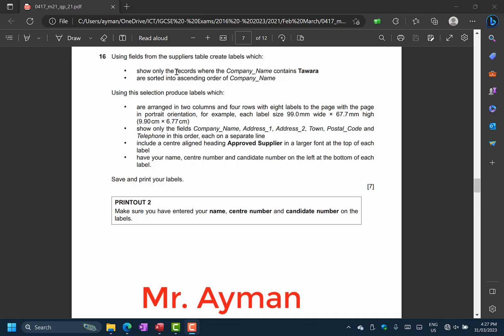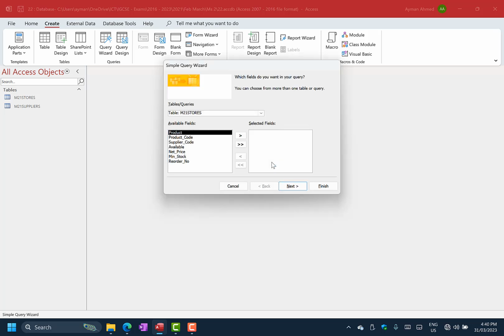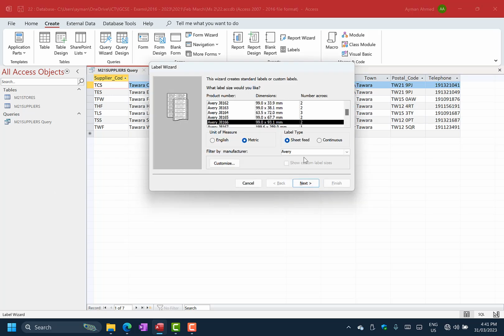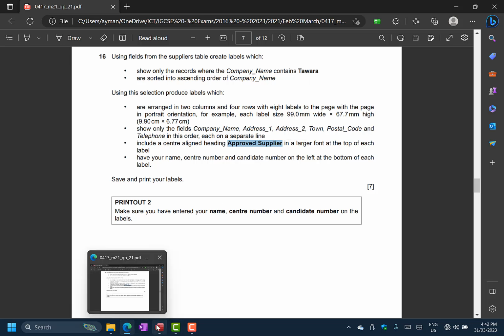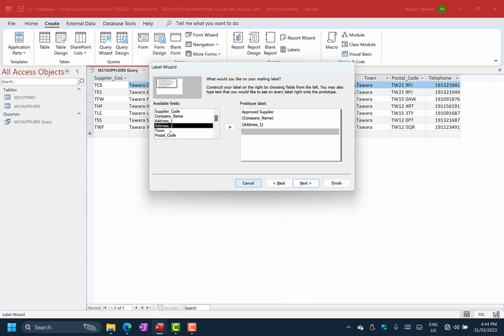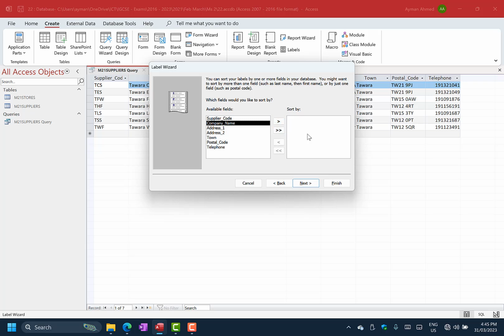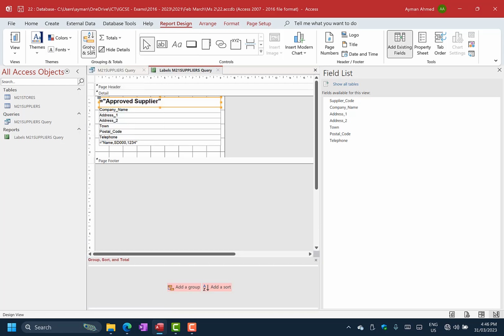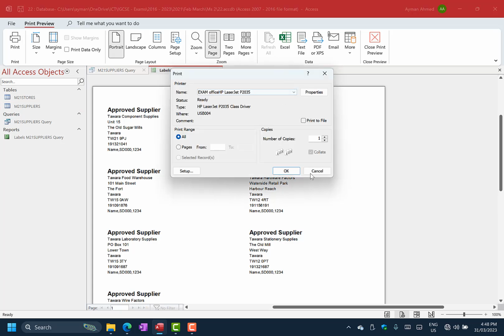IGCSE, ICT, Data Base, Create Label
How to create label in Access